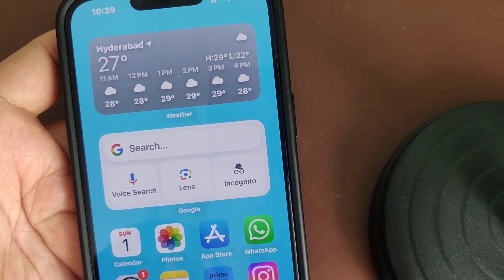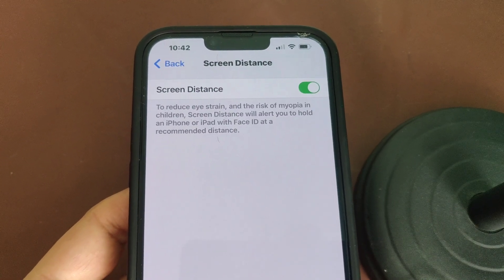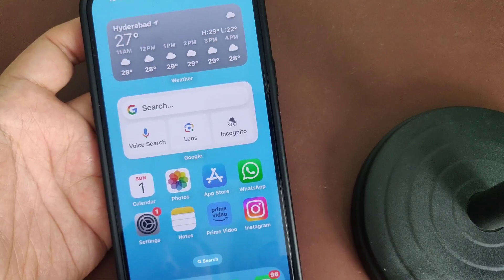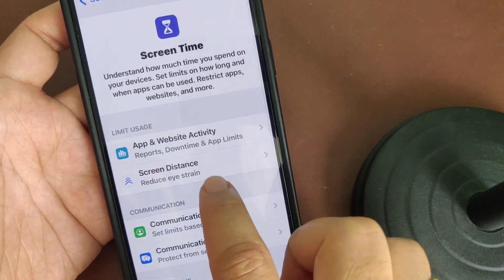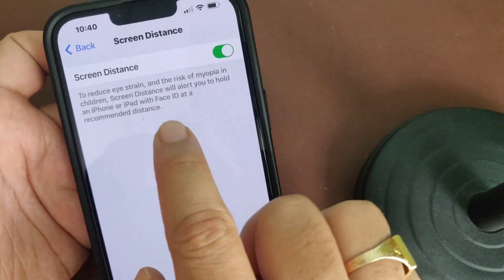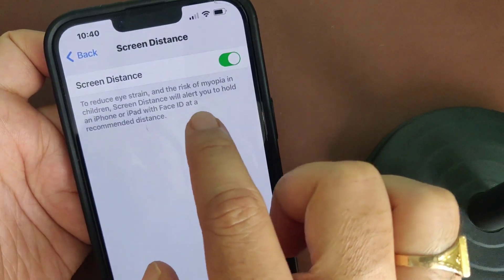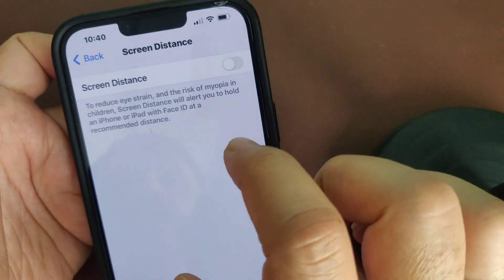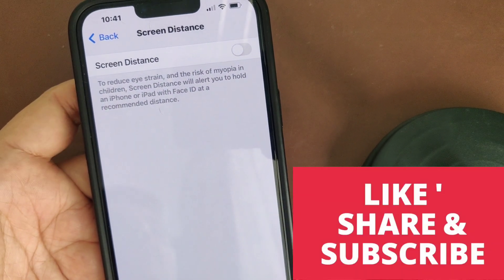Apple iOS 17: How to Turn Off Eye Protection in iPhone | screen distance iphone ios 17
Apple iOS 17: How to Turn Off Eye Protection in iPhone | turn on eye protection ios 17 | enable screen distance iphone ios 17 | Here's how to use iPhone Screen Distance and how it works.

Does an iPhone have eye protection feature? Yes, one of the new health features for iPhone and iPad with iOS 17 can help prevent eye strain for everyone, as well as lower the risk of myopia (nearsightedness) in kids. Apple highlights that it's best to keep devices at least 12 inches away from your eyes.